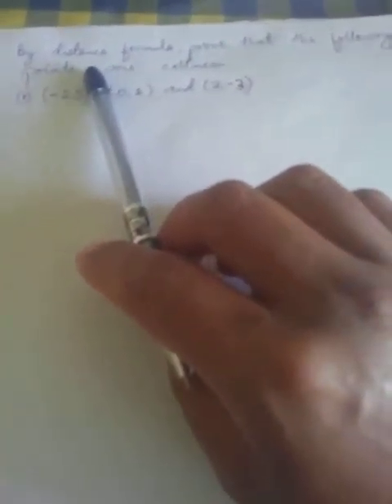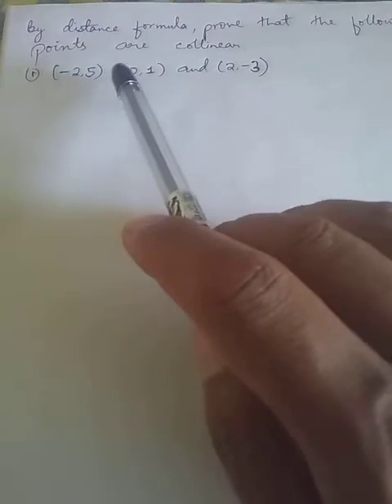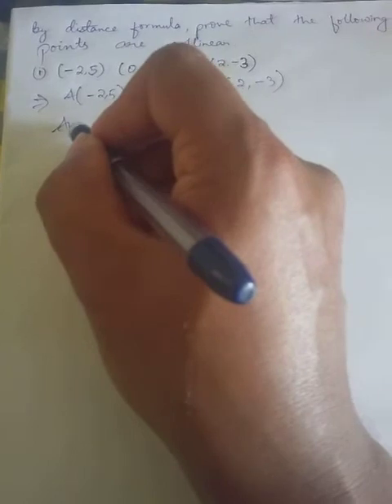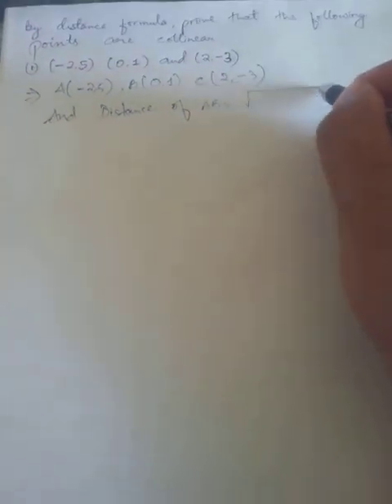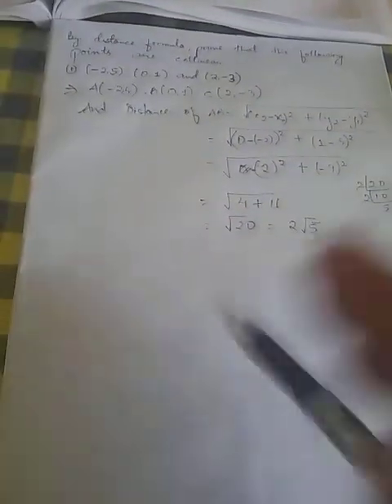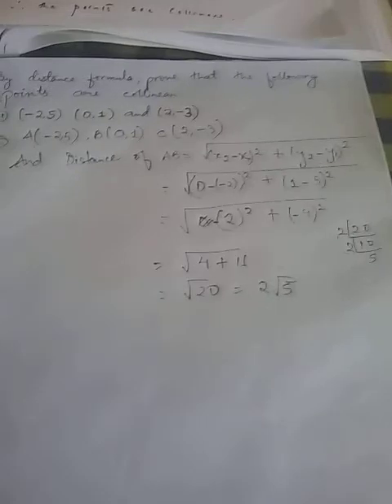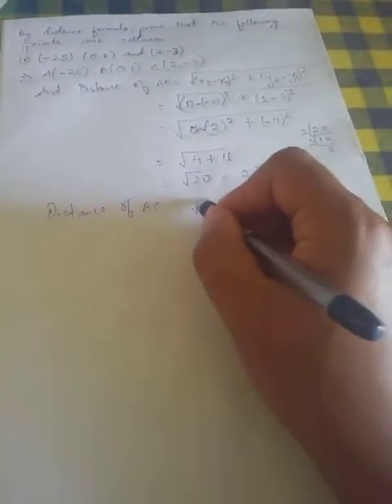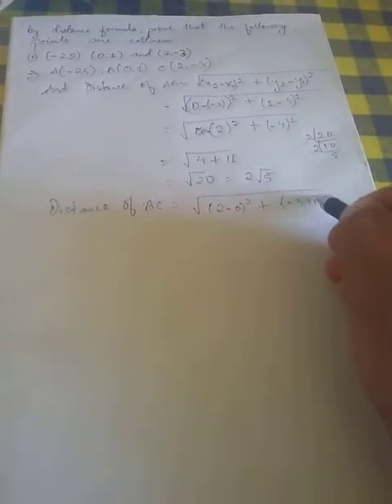Coordinate geometry class 10 MBOSE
Proving the points are collinear using distance  formula